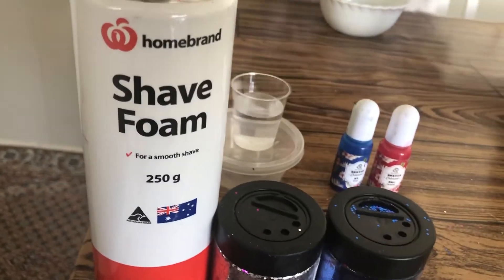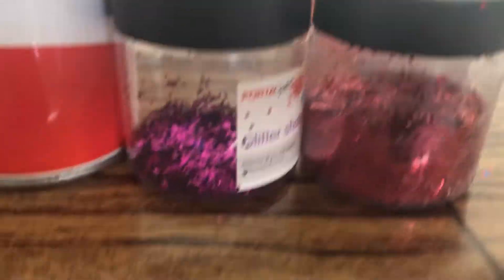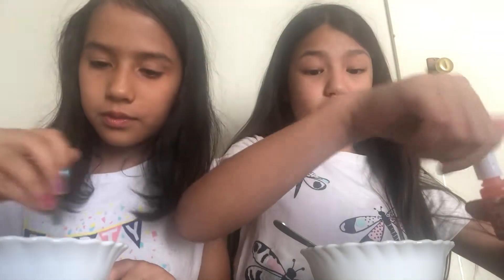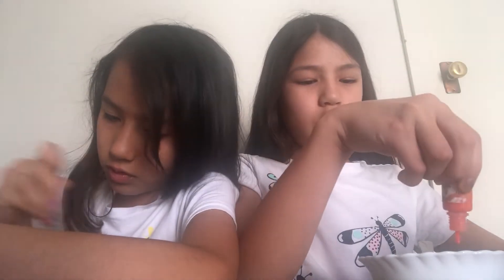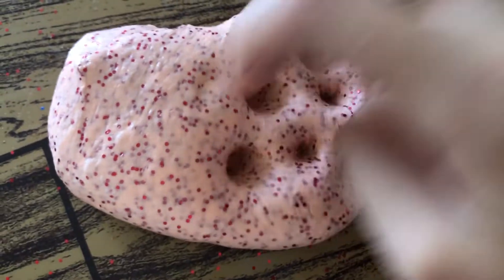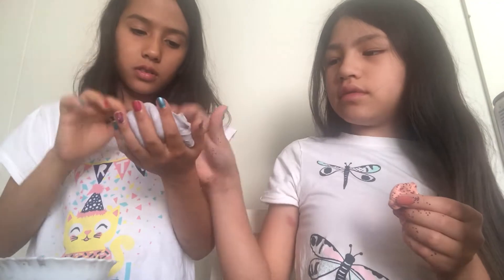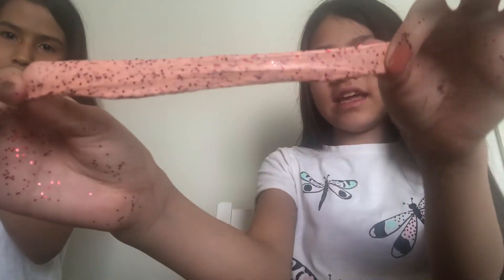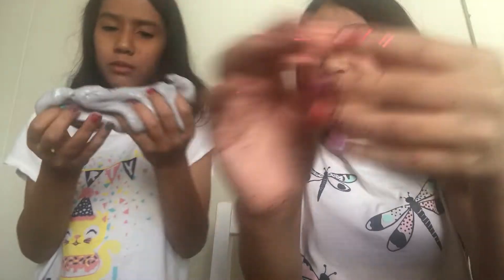MAKING SLIMES WITH MY FRIEND MAHSA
Making two slime with my friend Mahsa.